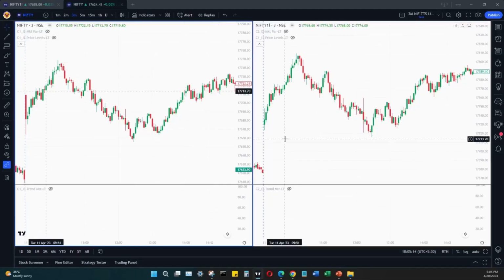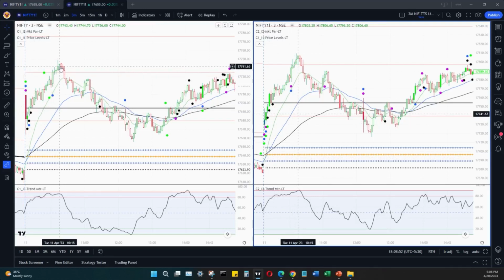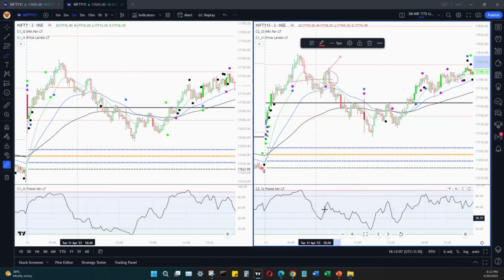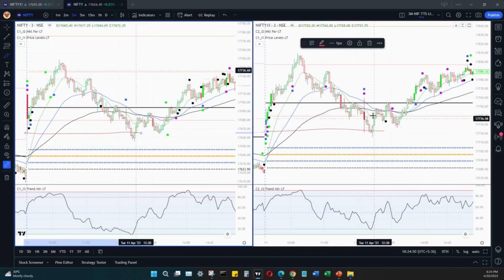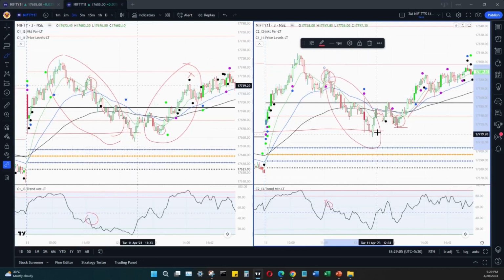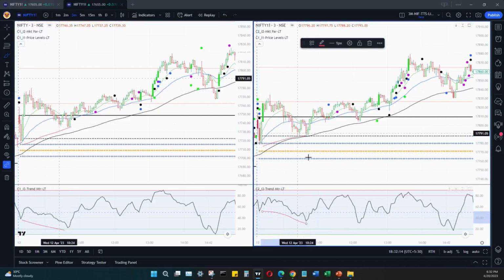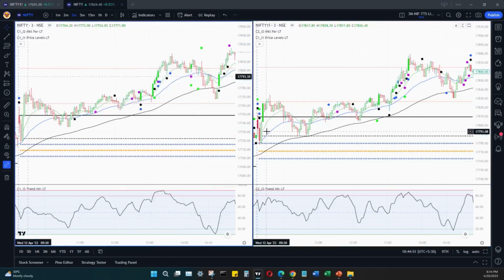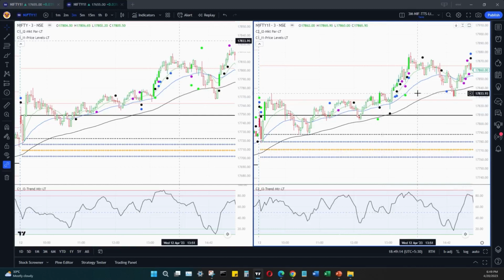Nifty Chart Analysis April 11th & 12th, 2023, using Triple Threat Intraday Strategy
This video shows the trade signals for Nifty as indicated by the Triple Threat Intraday Strategy. The strategy discussed in this video is unique and takes into account 3 key elements to assess the market's price action and execute trades based on the signal it generates. It is a straightforward strategy and the course itself is an end-to-end package that covers important topics.